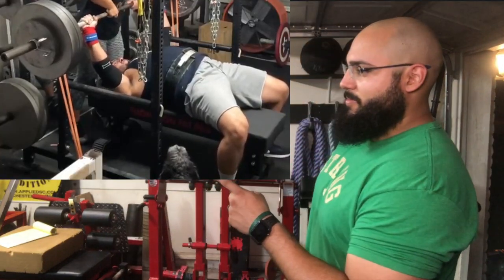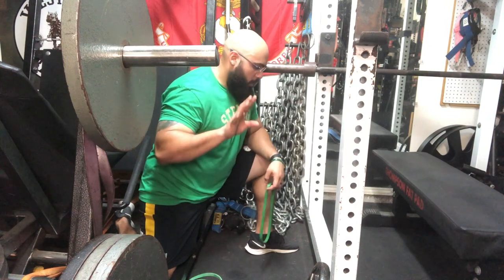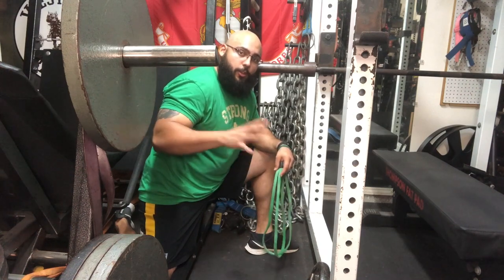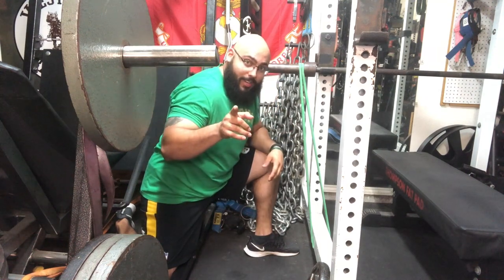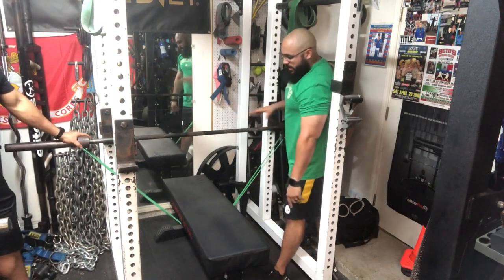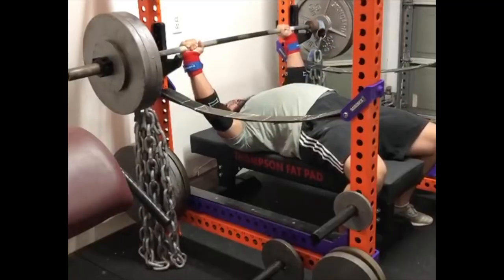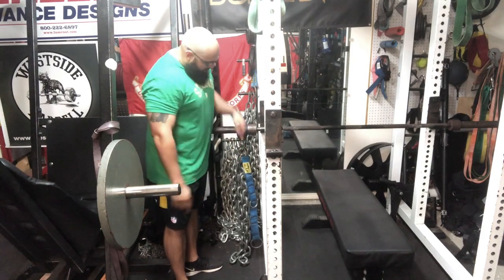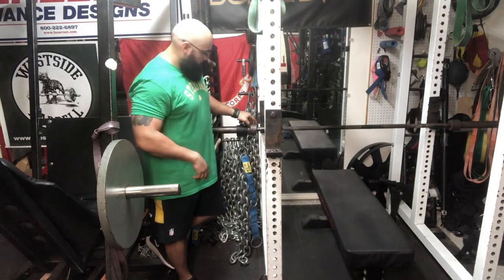HOW TO BENCH PRESS PART 3 | Bench press tips, bench press form, bench press for beginners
In this video I discuss two bench press tips to help you lift more weight. These two tips are through utilizing accommodating resistance with bands and chains. Implementing these two tools to your bench press will help train your force posture curve and help to eliminate your sticking points.

~Elite FTS short mini band
~Elite FTS monster mini band
~Science and practice of strength training